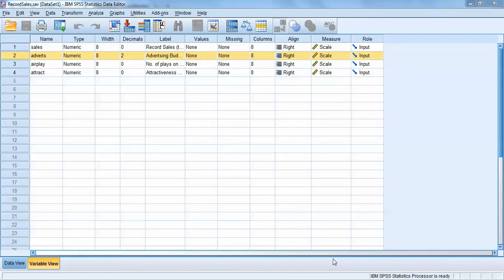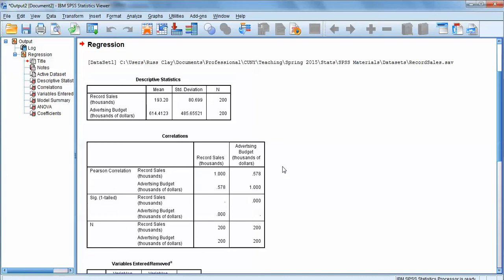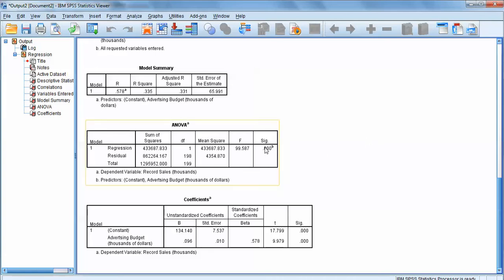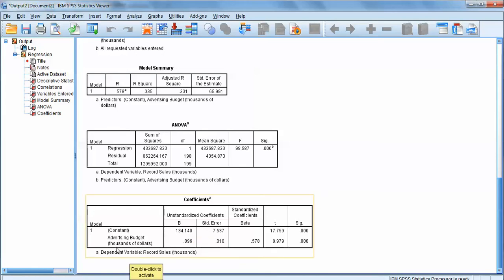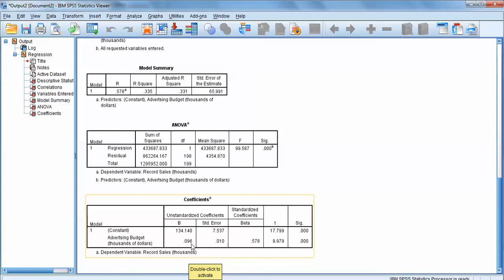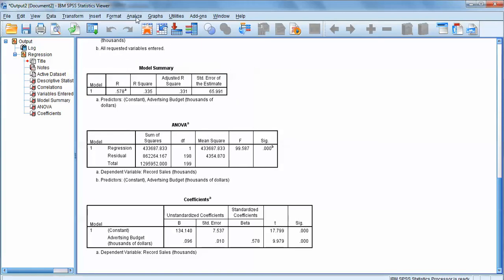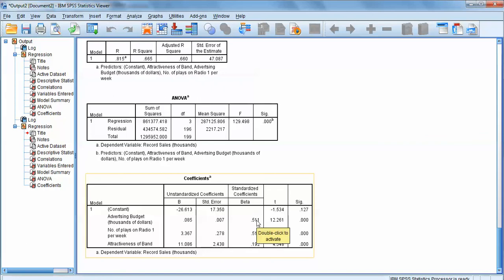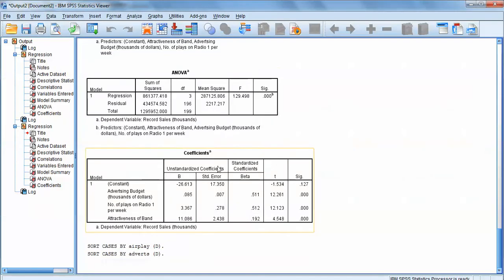Introduction to SPSS - Linear Regression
Introduction to simple linear regression and multiple regression in SPSS v21